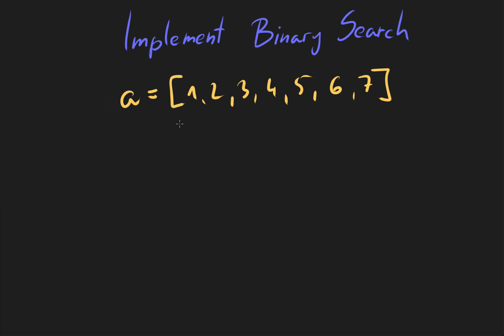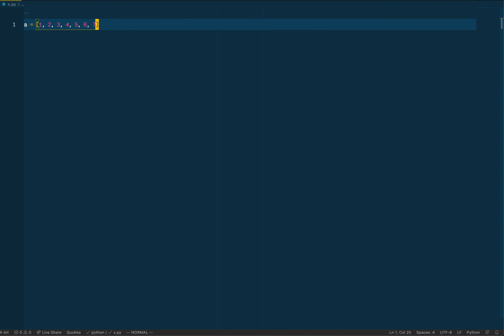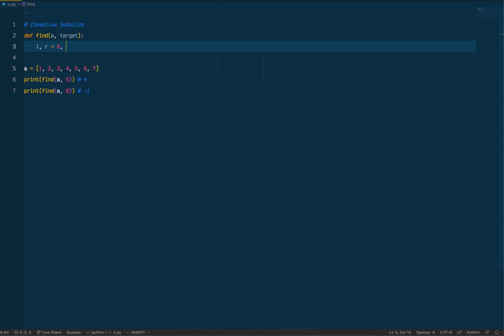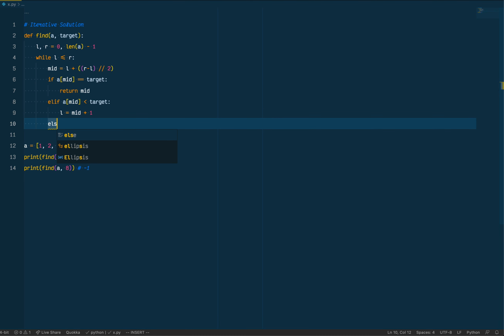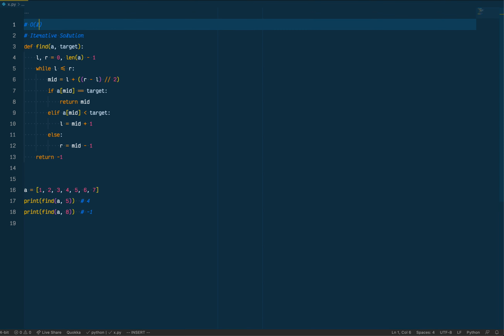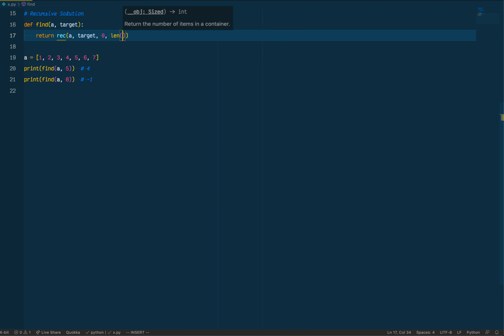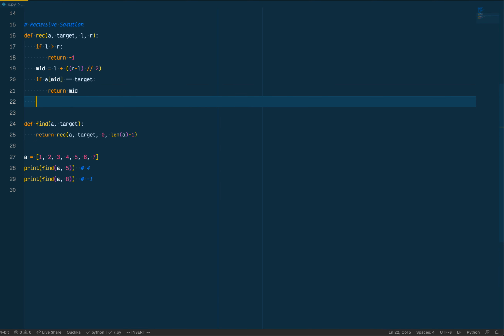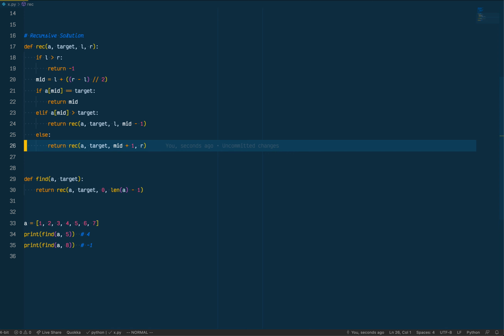Implement Binary Search